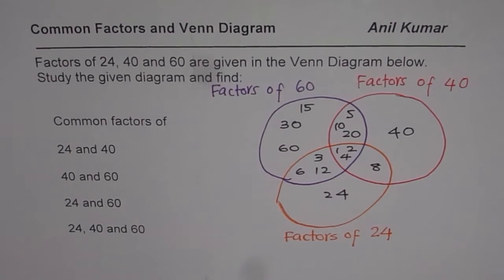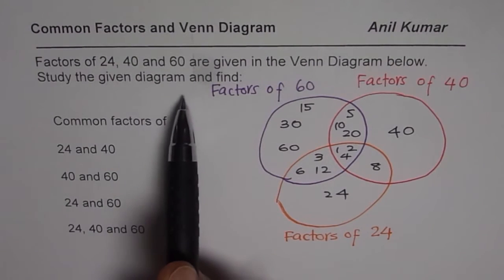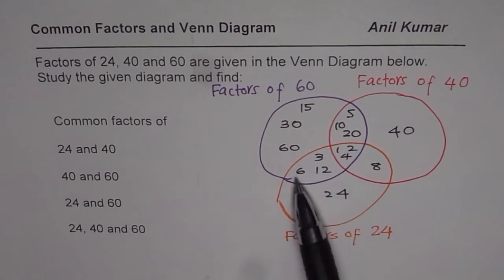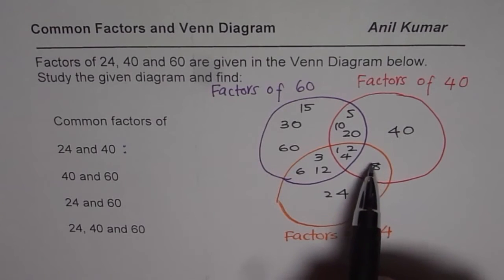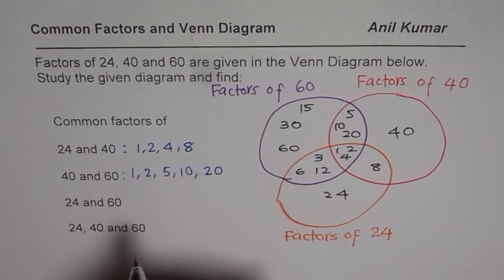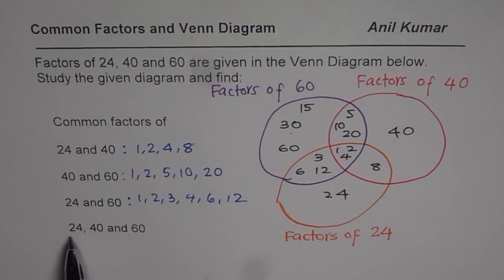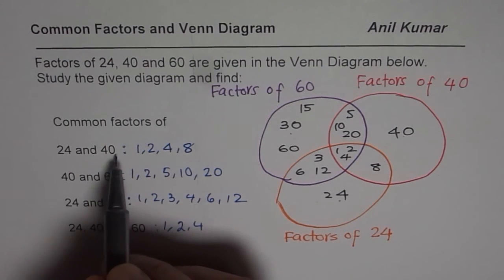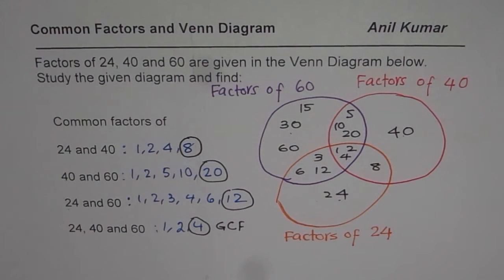Factors and Common Factors of 24 40 and 60 from Venn Diagram GCSE Foundation